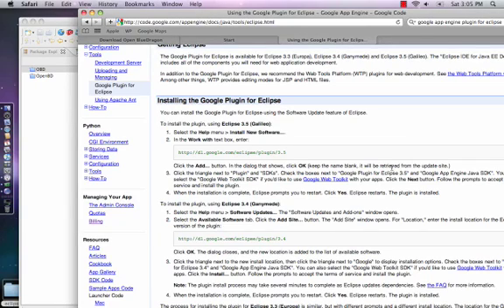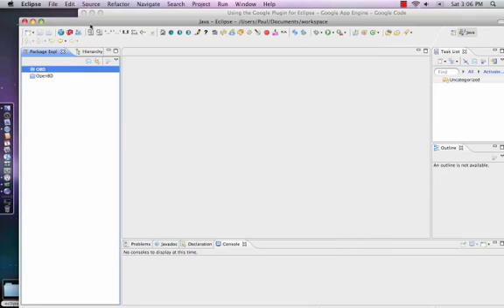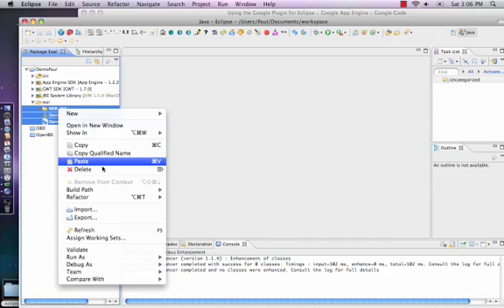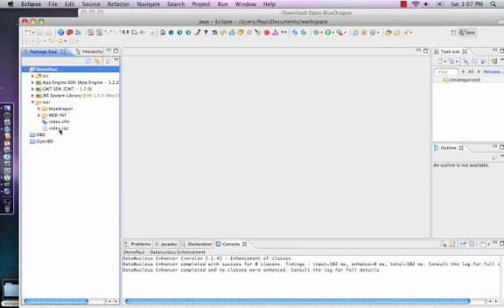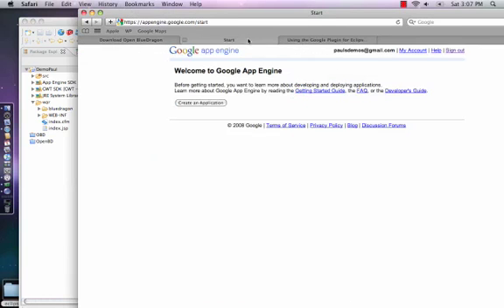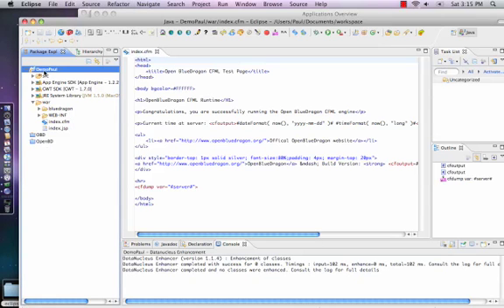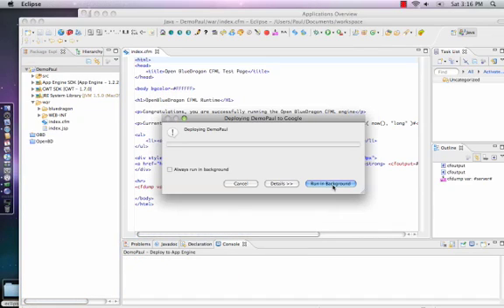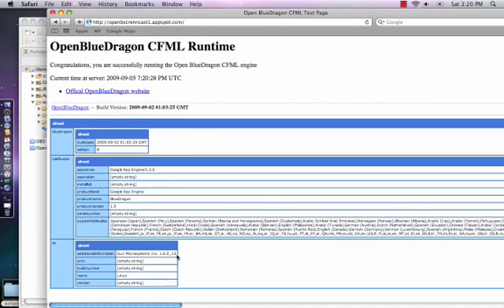Installing Open Blue Dragon on Google App Engine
Installing Open Blue Dragon on Google App Engine from start to finish.